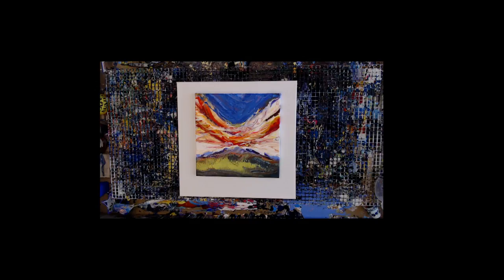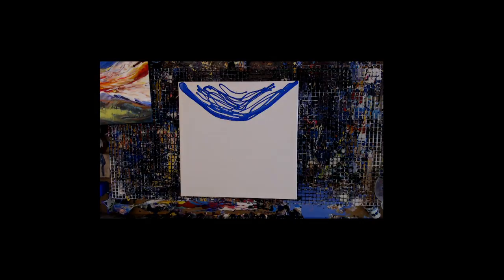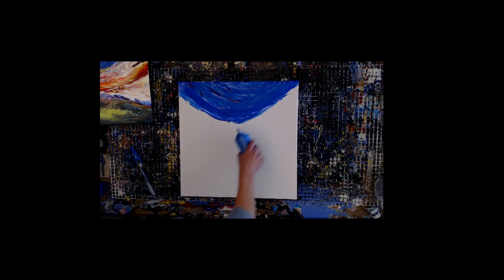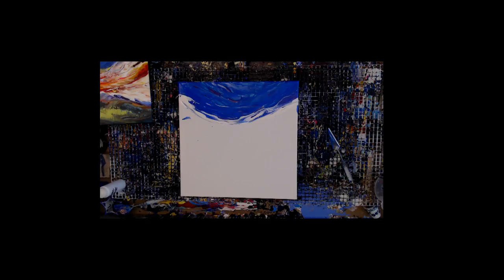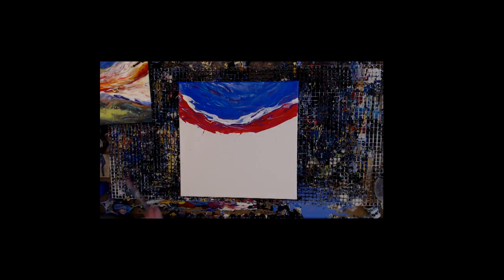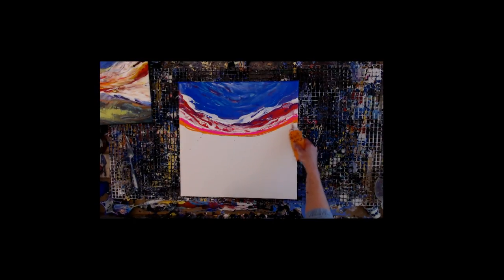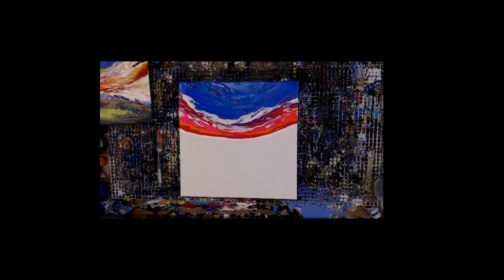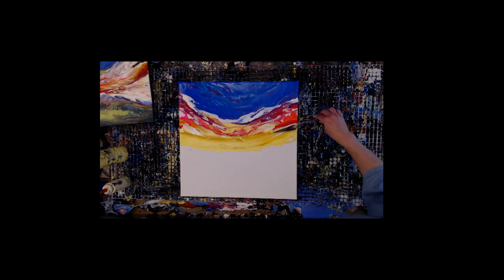Open Studio at Alleyvision- Advanced techniques made easy with HA!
I'm painting a landscape, come see!